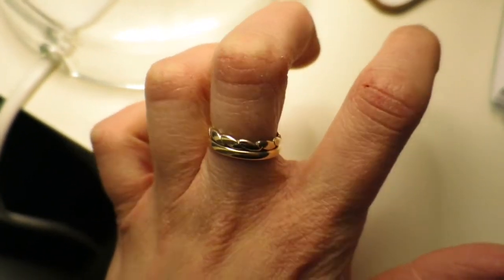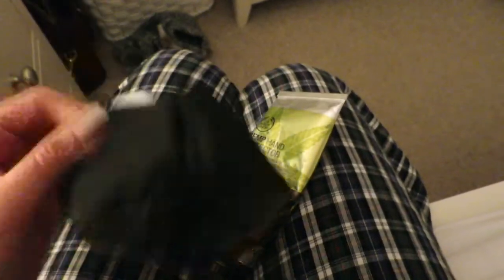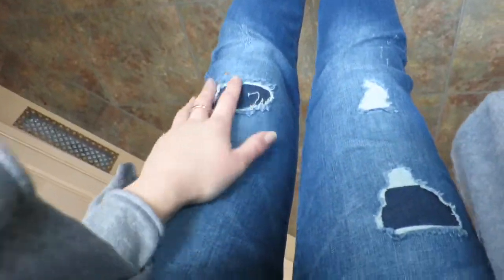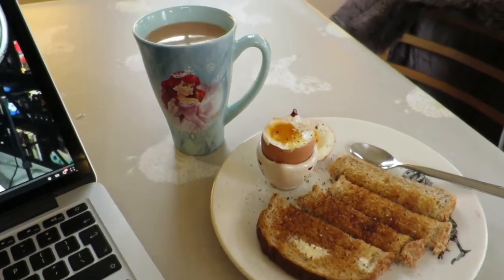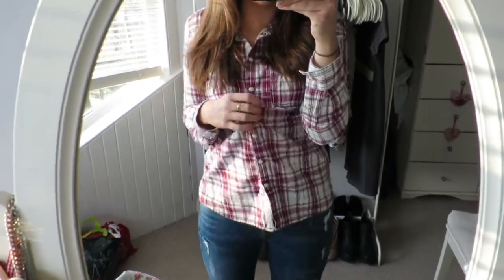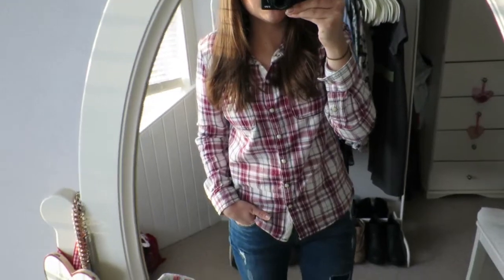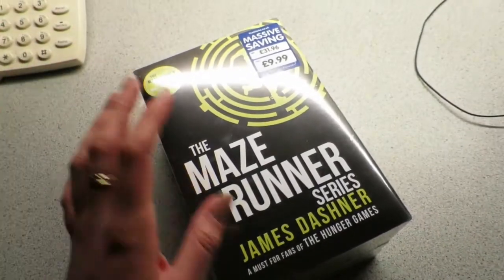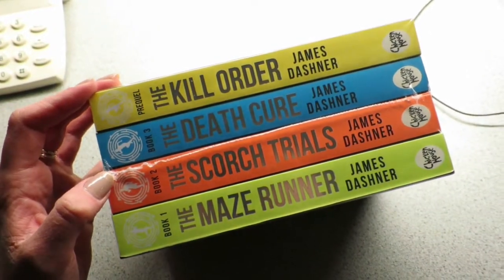The Weekly Vlog | Week 16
sophiekinnzz